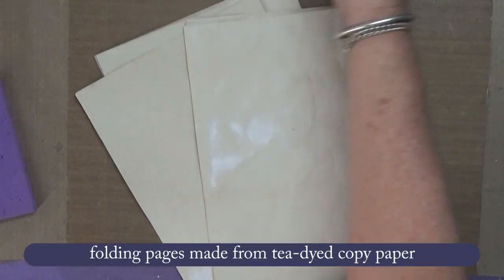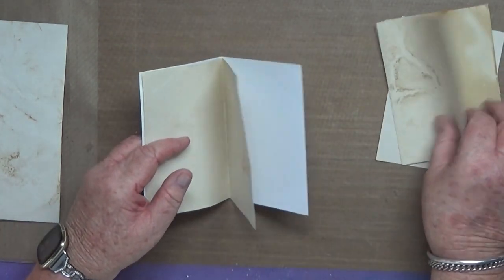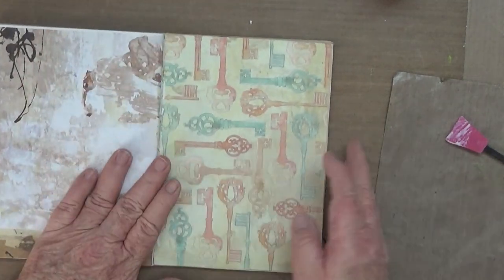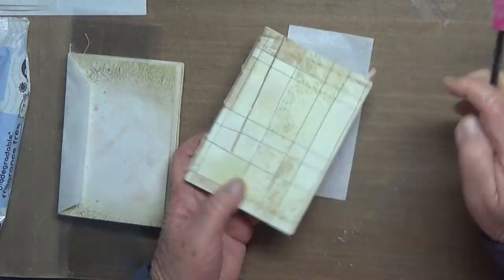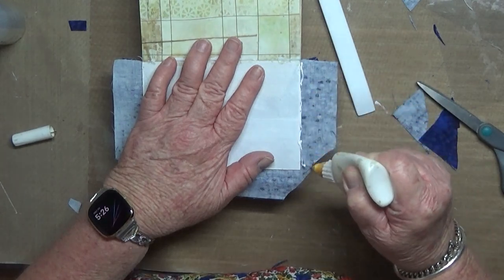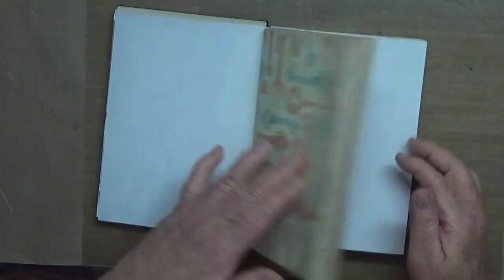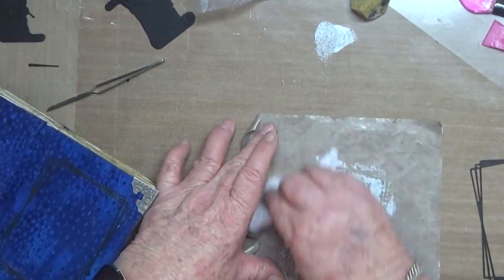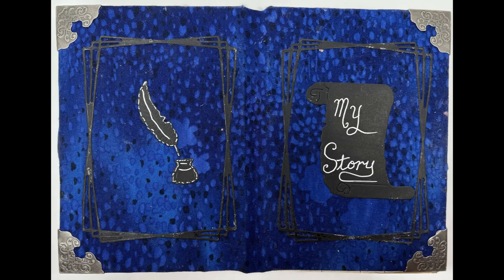Multi Book Journal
I found this awesome project on YouTube (link below) and decided I wanted to make it. So I did!

It took me a couple of weeks to make with all the different processes and drying times. From dying the copy paper, cutting the chipboard, binding the signatures, covering the front & back and adding all the embellishments.

I intend to journal in it on the tea-dyed paper and maybe art journal on the patterned paper's back side. Either way I think I'll enjoy the process using this multi book journal!

Making an old looking 6-fold notebook (process video) by Yana's Crafting